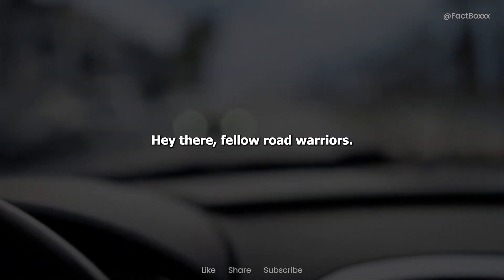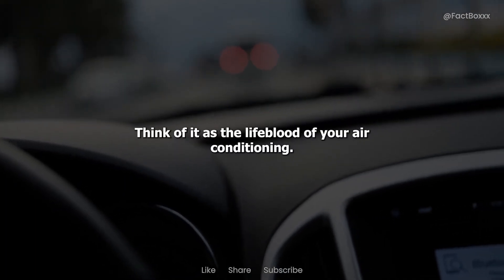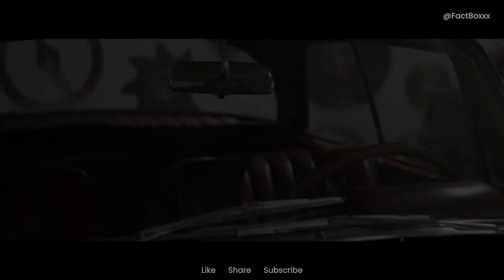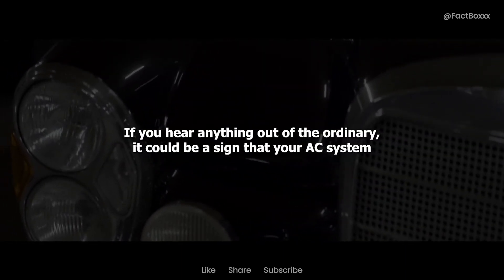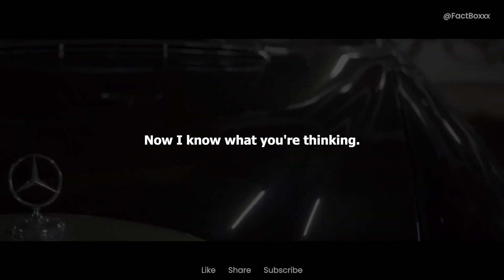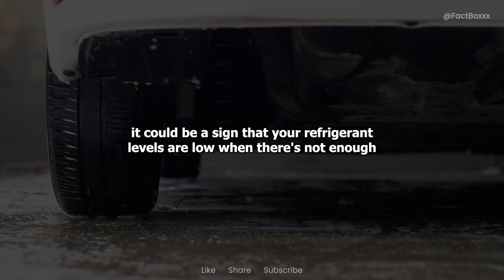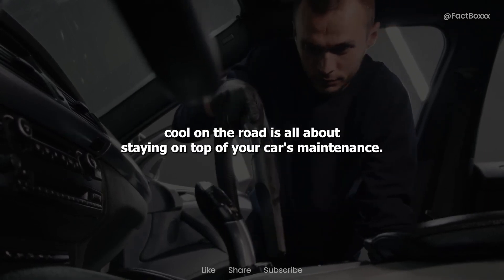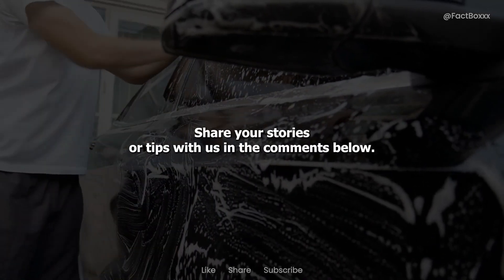Is Your Car AC Failing? Watch This Before You Melt Away!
Is your car's AC leaving you hot under the collar? 🌡️ Don't sweat it – in today's video, we're uncovering the telltale signs that your car AC might be low on refrigerant. From reduced cooling power to strange noises and funky smells, we're diving into it all!

In this comprehensive guide, we'll cover:
✅ How to Spot Reduced Cooling Power – Don't Let Your AC Leave You in the Heat!
✅ Deciphering Strange Noises – Is Your AC System Trying to Tell You Something?
✅ Understanding Ice Buildup on Evaporator Coils – A Frosty Sign of Trouble
✅ Funky Smells and Musty Odors – Why Your AC Might Be Turning into a Gym Locker

Join the conversation in the comments below – have you ever experienced a failing car AC? Share your stories or tips with us!

🚗 Don't let your car's AC fail you when you need it most!

    Car AC troubleshooting
    Signs of low refrigerant in car AC
    How to diagnose car AC problems
    Car AC maintenance tips
    Reduced cooling power in car AC
    Strange noises from car AC system
    Ice buildup on car AC evaporator coils
    Funky smells from car AC vents
    Musty odor in car AC system
    Car AC failure prevention tips